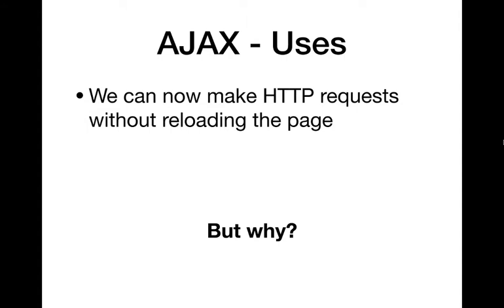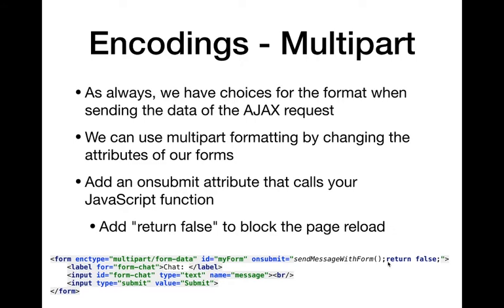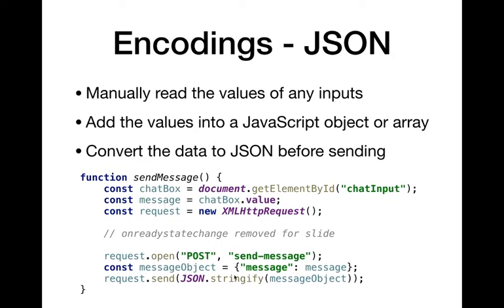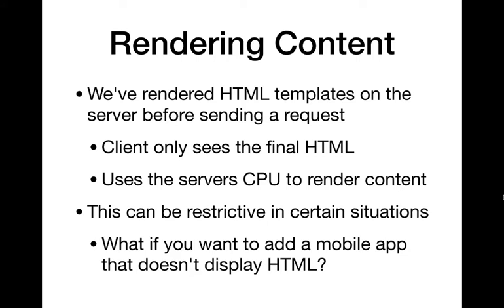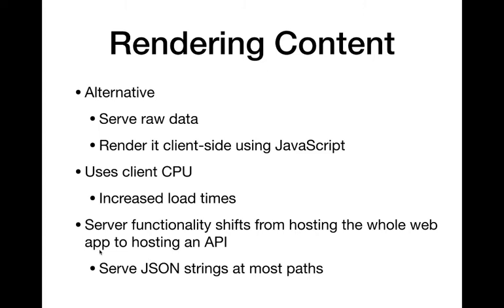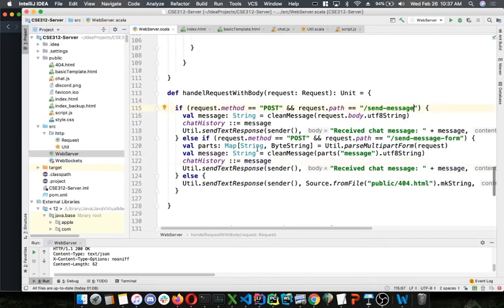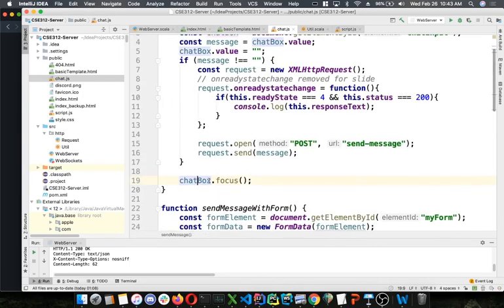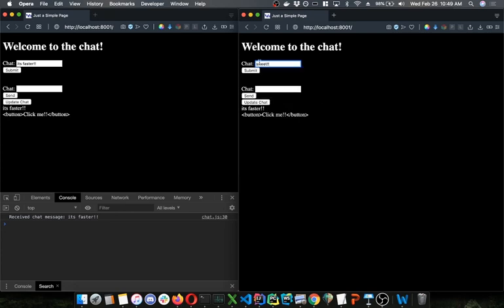[CSE312] Lecture 13: Polling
Topics covered: polling and long-polling